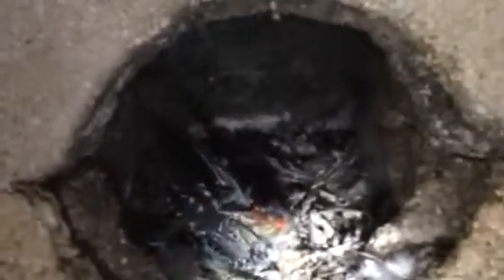Saving the bird: Aftermath!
The aftermath!